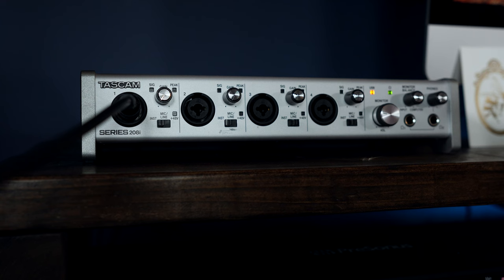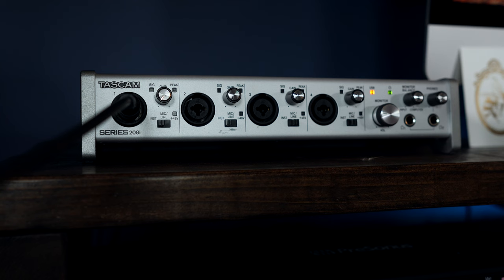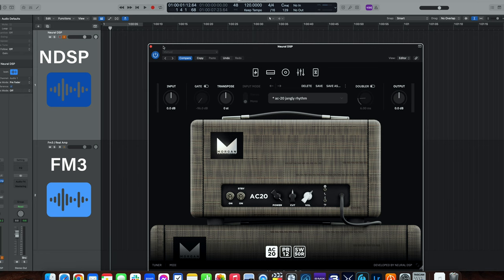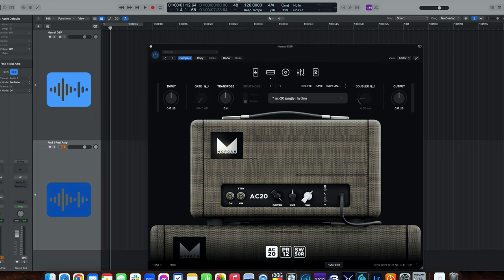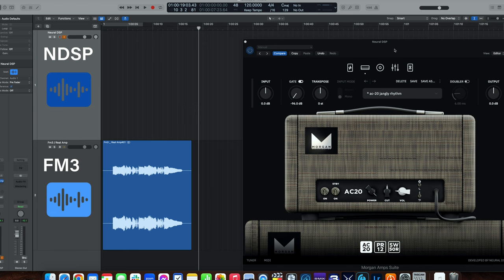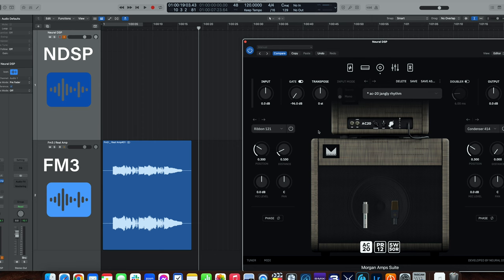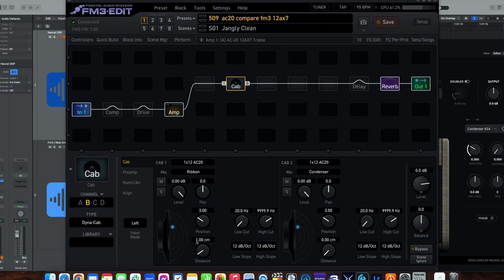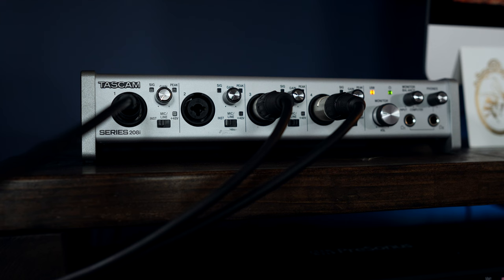I Finally Learnt To Like Neural DSP Amp Plugins | STOP Slamming That Interface & Get Better Tone!)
@eds4754 (Ed Sokolowski's) videos on plugins and audio interface input gain.

The whole plugin thing is starting to make sense and appeal to me a lot more because of this journey. One thing left in my mind however is just how useful are presets are?

00:00 intro jam with new audio interface & plugin input settings.
2:17 what going on today? Well it wasn't the EF86 channel, it was me doing it wrong!
4:40 demonstrating the problem Cordy & Ed talk about, and what I got wrong in previous video.
6:59 recording the FM3 reference.
7:35 setting up the interface gain and recording the Neural plugin 'incorrectly'.
11:35 the solution, gain on interface to 0 and neural plugin input to noon.
12:32 recording the neural plugin with the correct interface gain (The Sokolowski Method).
12:52 comparing them back to back.
13:32 comparing the driven rhythm tones of the Neural plugin and FM3 with new test.
15:26 "why is this a big deal? if it sounds good it is good right?" - well kinda.
16:32 final thoughts and wrapping up.